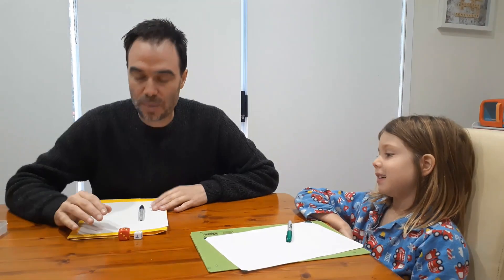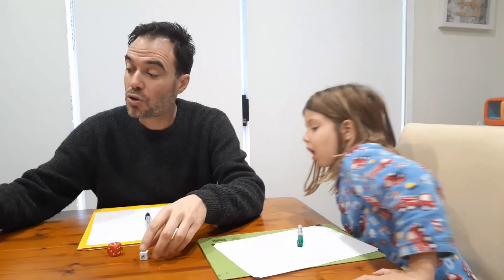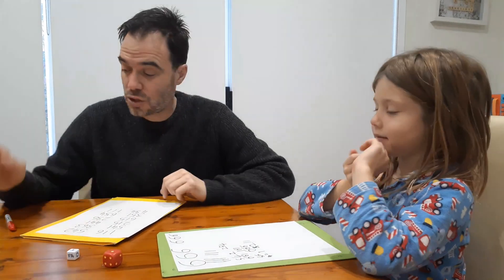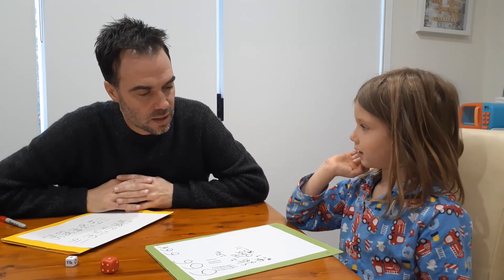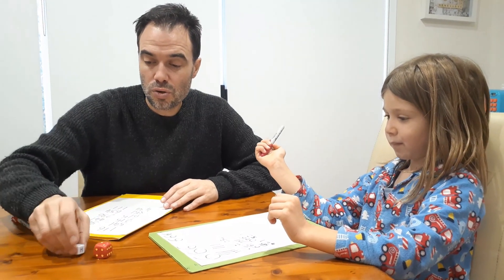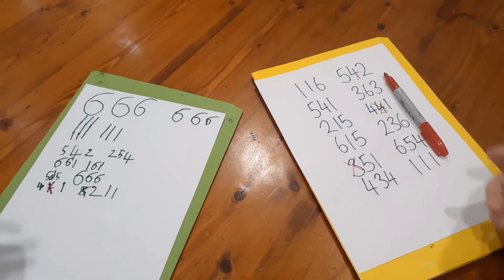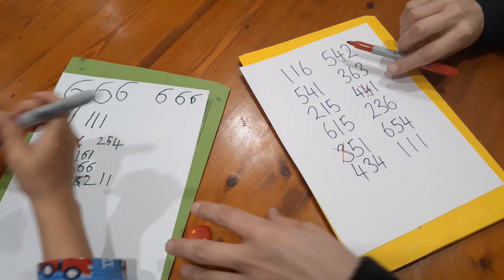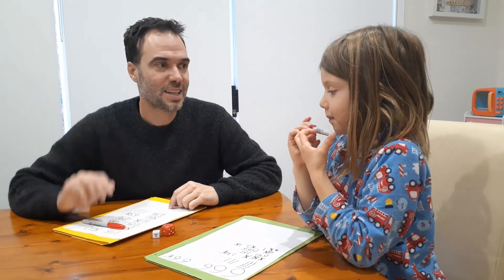Double Double Cross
Double Double Cross focusses on place value concepts.